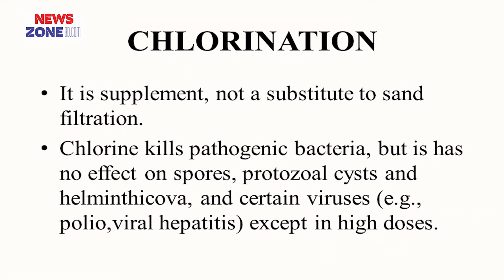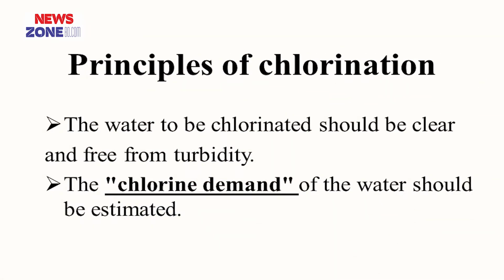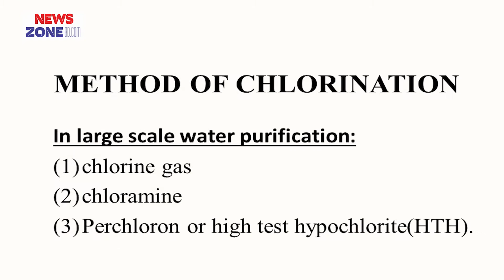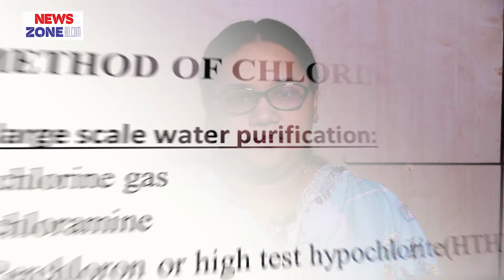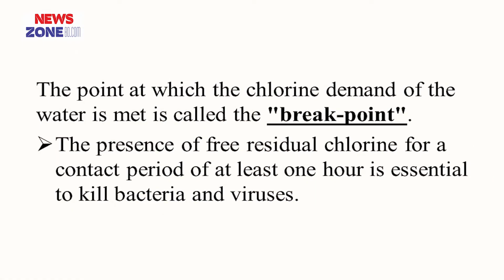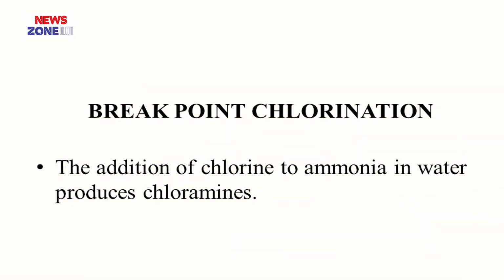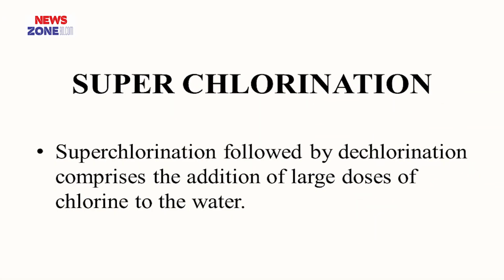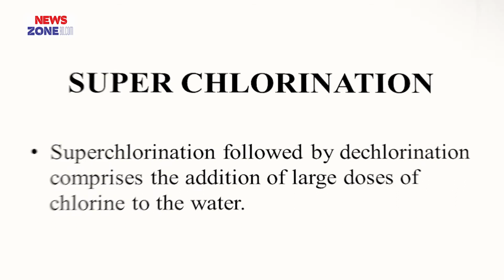Disinfection of water II Dr. Silvia Paroi II Community Medicine II AAMC I Online Class II Newszonebd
Disinfection of water II Dr. Silvia Paroi II Dept. Of Community Medicine II AAMC II Online Class II Newszonebd

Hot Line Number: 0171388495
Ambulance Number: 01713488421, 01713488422